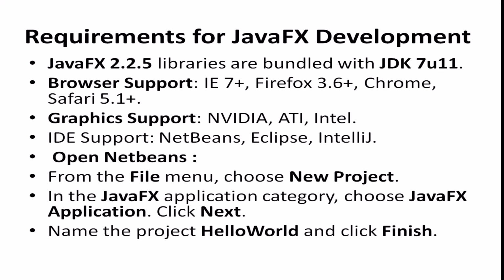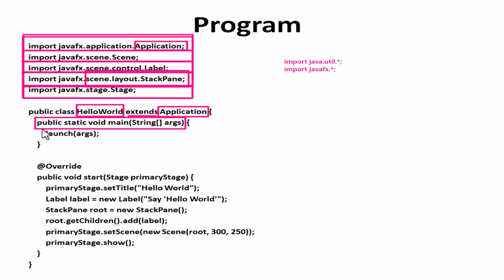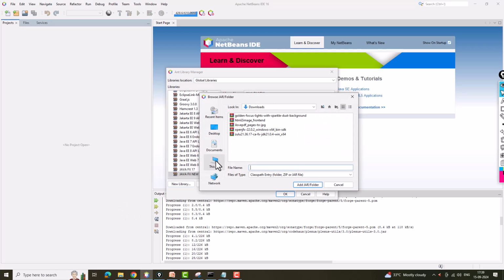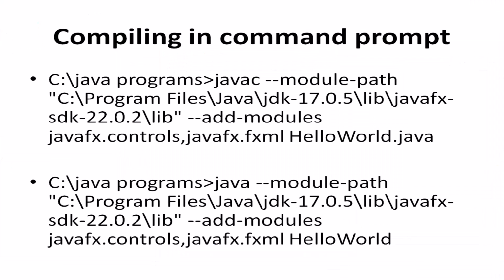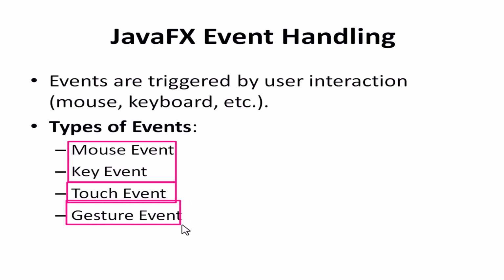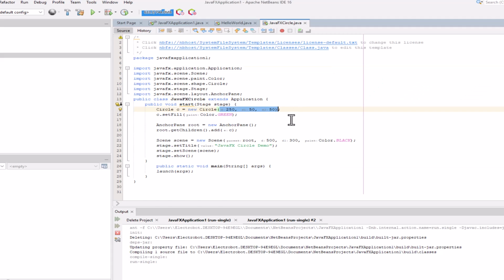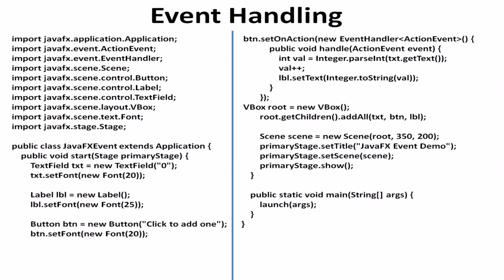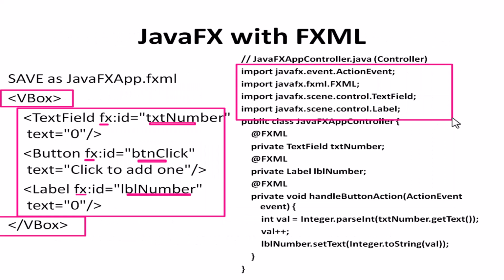JAVA FX Tutorial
Hi guys in this video i have explained how to use JAVAFX step by step
Downloading and installing javafx
compiling from command prompt:
C:\java programs:javac --module-path "C:\Program Files\Java\jdk-17.0.5\lib\javafx-sdk-22.0.2\lib" --add-modules javafx.controls,javafx.fxml HelloWorld.java
C:\java programs:java --module-path "C:\Program Files\Java\jdk-17.0.5\lib\javafx-sdk-22.0.2\lib" --add-modules javafx.controls,javafx.fxml HelloWorld